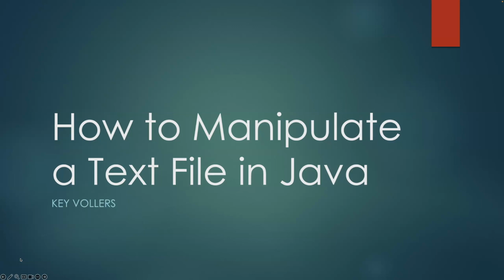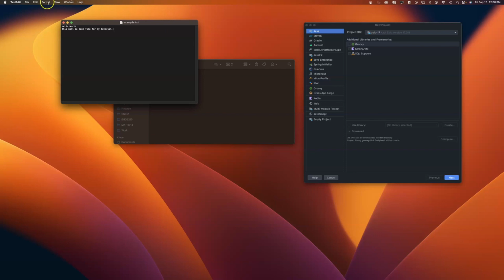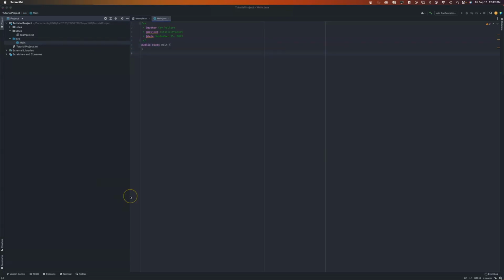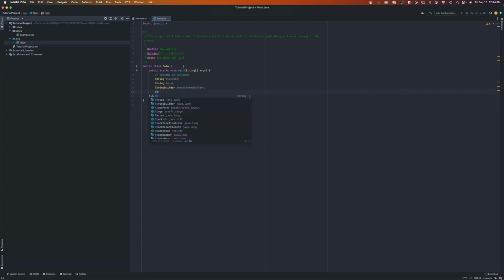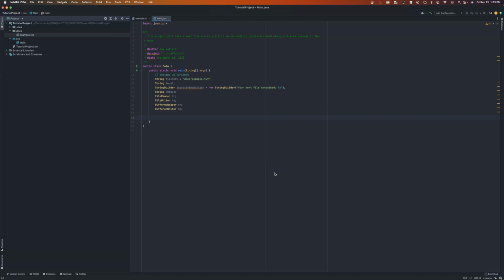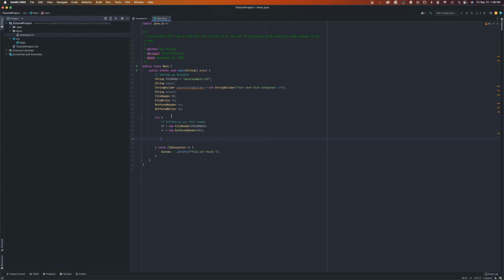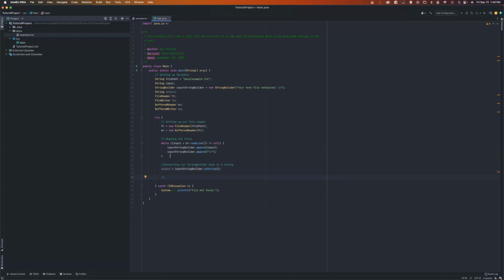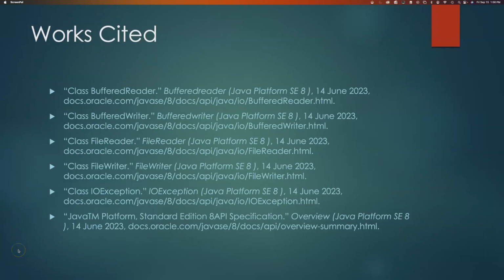Java: How To Manipulate a Text File Tutorial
This video will take you through a step by step guide on have to manipulate a text file in java.